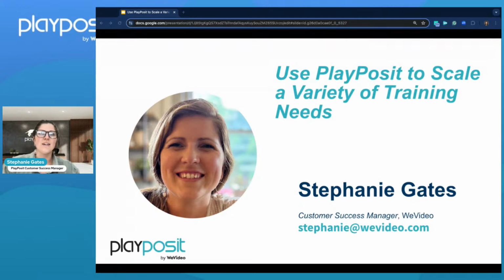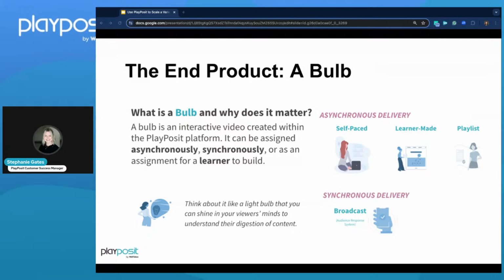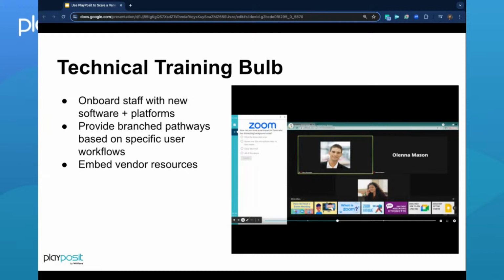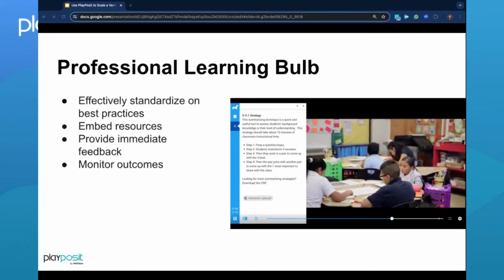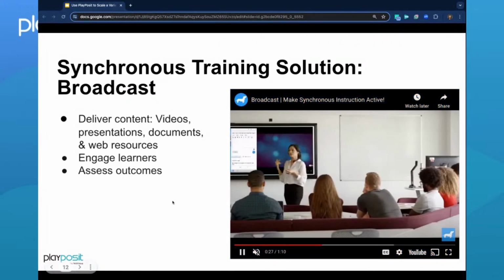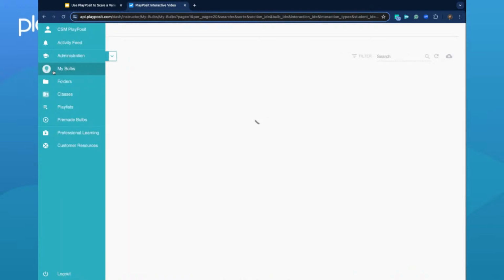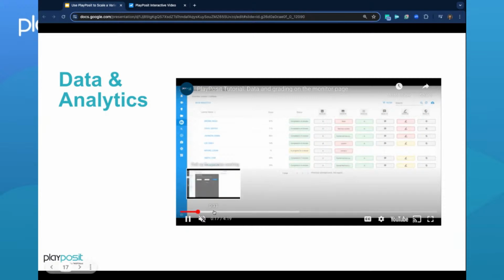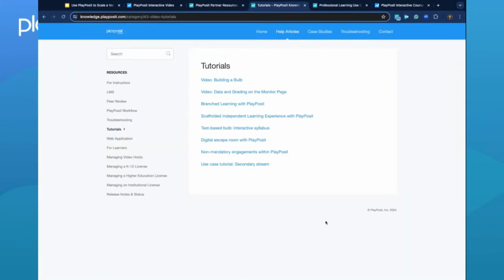Use PlayPosit to Scale a Variety of Training Needs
Join us to leverage the power of PlayPosit in scaling engagement and content digestion for institutional training. Through practical examples and use cases, discover how PlayPosit delivers content, engages learners, and assesses outcomes effectively. Explore how institutions nationwide leverage PlayPosit for scalable onboarding, training on software, best practices, policies, and more. With its adaptability and interactive features, PlayPosit is an invaluable asset in diverse training scenarios. Don't miss out!